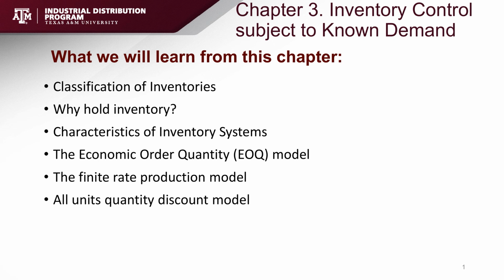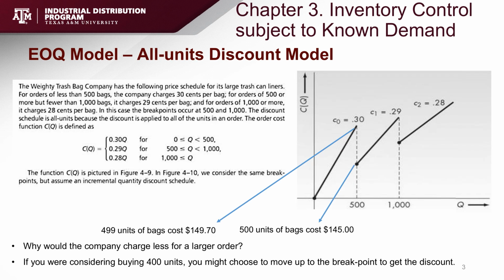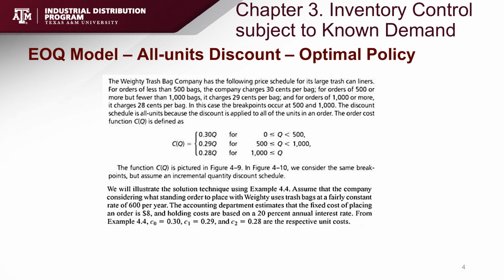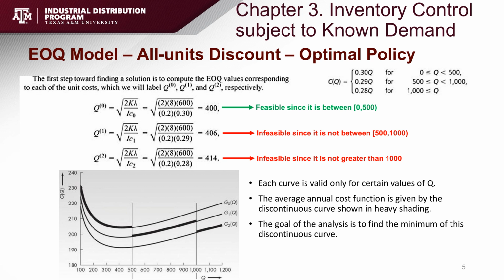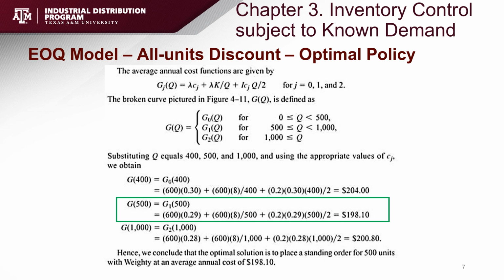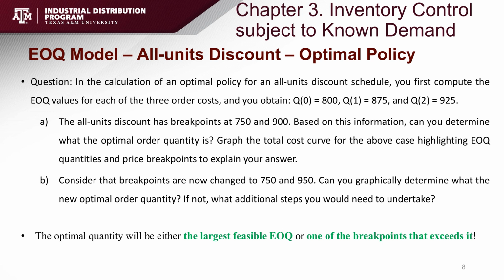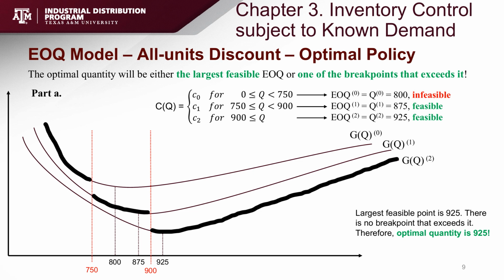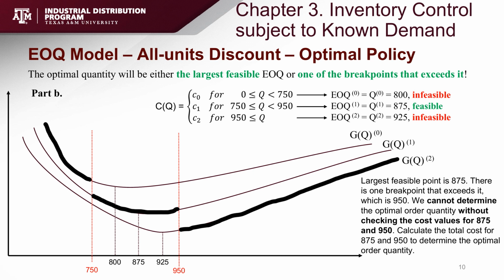Ch3 Inventory Control Part4